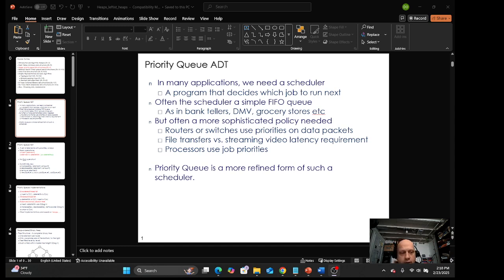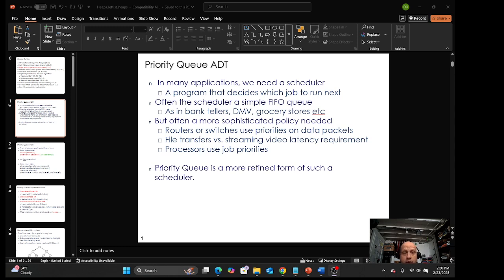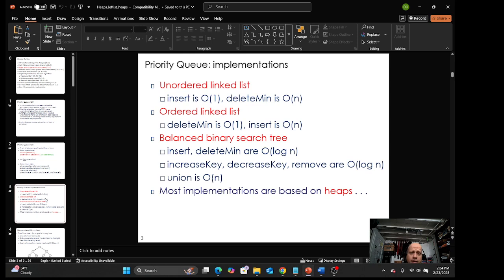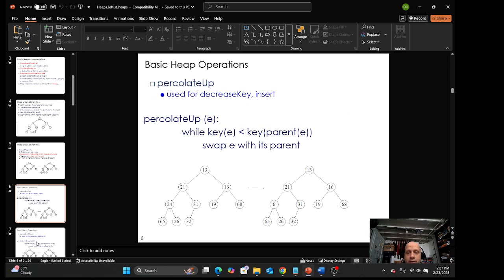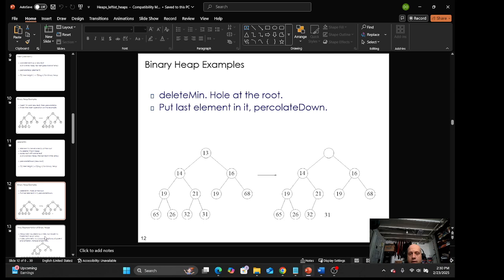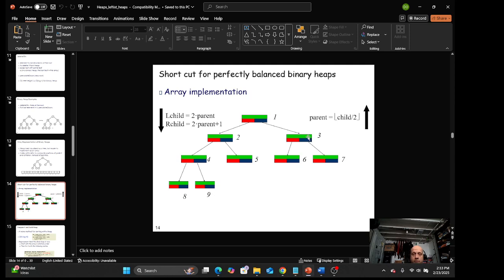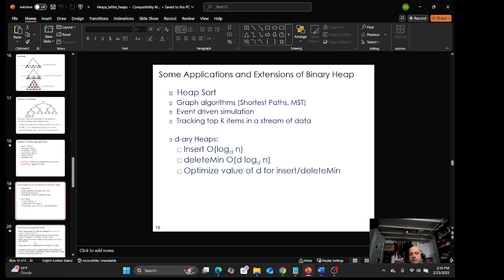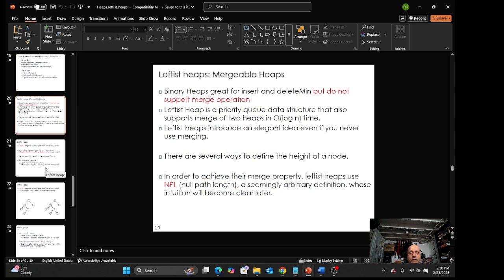chapter 6: heaps continued leftist trees 2 23 2025